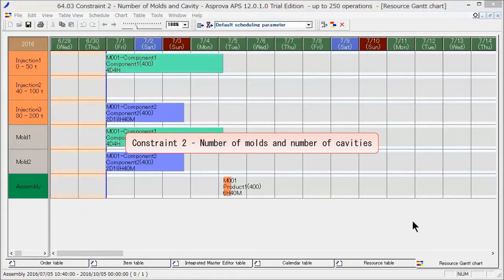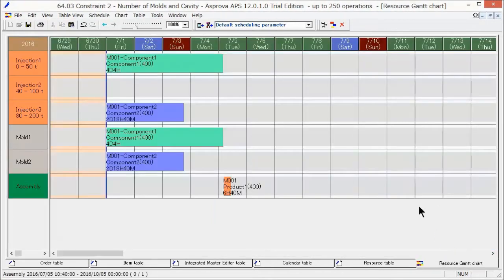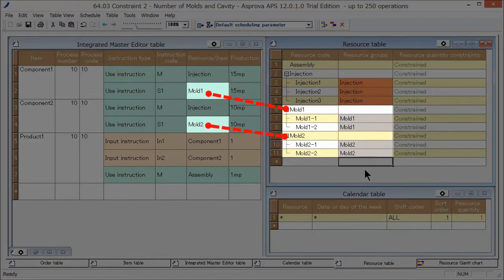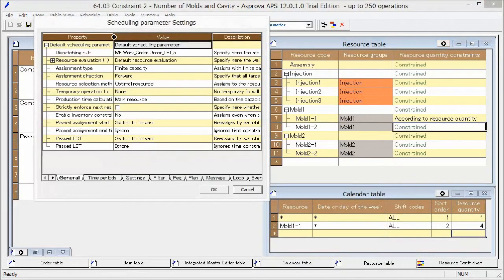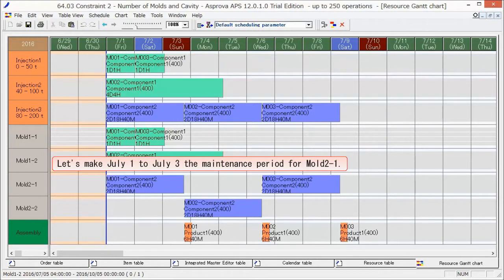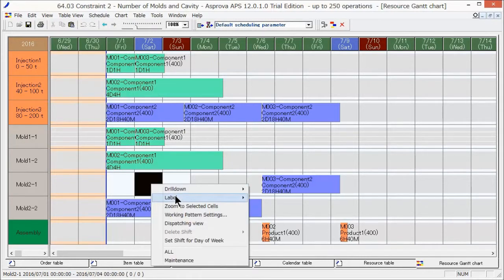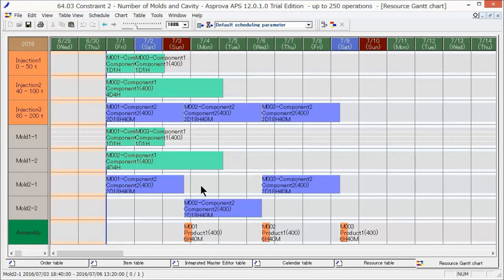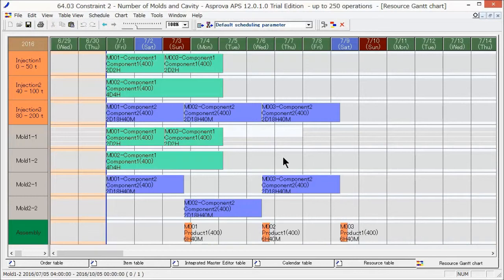64.03 Constraint 2 Number of Molds and Cavity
Let's set the mold constraints, which are a major point for injection molding process scheduling.
There is the constraint that, besides the number of molds and the number of cavities, two out of the four molds are undergoing maintenance, which brings down the production efficiency rate.
First, we will set the number of molds.
Injection molding machines Injection1 and Injection2 use Mold1.
Therefore, if there is only one Mold1, Injection1 and Injection2 cannot operate at the same time.
Let's increase the number of manufacturing orders by two.
And let's reschedule.
There is vying for the single mold, the manufacturing orders are falling behind, and deliveries are delayed.
Let's increase the number of molds to fully utilize the injection molding machines and shorten the production lead time.
We add Mold1-1, Mold1-2, Mold2-1, and Mold2-2 in the resource table.
And we set the resource groups to Mold1 and Mold2, respectively.
Thus we can add molds while keeping the integrated master as is.
Let's reschedule.
The injection molding machines are fully utilized, the production lead time has been shortened, and the delivery delays have been eliminated.
Next, let's create a schedule taking into account the number of cavities.
The larger the number of cavities, the shorter the production time.
Let's set the number of cavities in the calendar table.
We quadruple the number of cavities of Mold1-1.
We change the "Resource quantity constraint" of Mold1-1 in the resource table to "According to resource quantity".
Normally, the production time of sub resources is set according to the production time of the main resource.
However, in order to take into account the number of cavities of the mold, we change the "Production time calculation" planning parameter to "Longest time sub resource".
Let's reschedule.
Since the number of cavities was quadrupled, the production time has been shortened to one fourth.
Next, there is mold maintenance.
There are cases when molds cannot be used for a certain period of time due to maintenance.
At such time, use of the mold in question is disabled and the number of cavities is reduced for a given period of time.
Let's make changes in the resource Gantt chart.
Let's make July 1 to July 3 the maintenance period for Mold2-1.
Select the maintenance period, then right-click it and select shift code Maintenance.
The set maintenance period is reflected when we reschedule.
Upon rescheduling, operations are no longer assigned to the maintenance period.
Mold2-1 being in maintenance, it cannot be used, so the operation has been assigned to Mold2-2.
Let's make a note that Mold2-1 is in maintenance from July 1 to July 3.
Right-click on the resource Gantt chart and add a yellow double-headed arrow label.
The arrow is displayed, so adjust its position and input text.
If maintenance becomes no longer needed, the schedule can be changed easily.
Delete the maintenance period registered to the calendar table.
This cancels the maintenance period.
Also delete the label.
Let's reschedule.
Maintenance is no longer performed for Mold2-1, so operations are now assigned to this mold.
Moreover, there are cases when some part of a mold gets damaged and its number of cavities is reduced as a result.
Let's change the number of cavities of Mold1-1.
We will change the number of cavities of Mold1-1 to two for the week from July 1 to July 7.
We select the Working pattern setting.
We change [Resource Quantity] from 4 to 2.
The resource quantity during that period has changed from 4 to 2.
Let's reschedule.
The number of cavities that can be used for Mold1-1 is now only 2, so the production time has doubled.
In this way, schedules can be created by taking into account the number of molds and the number of cavities, maintenance, mold failures, and so on.